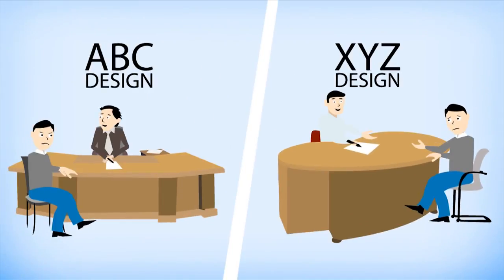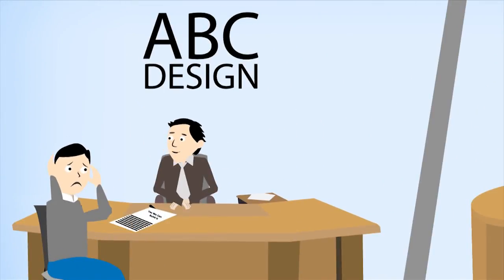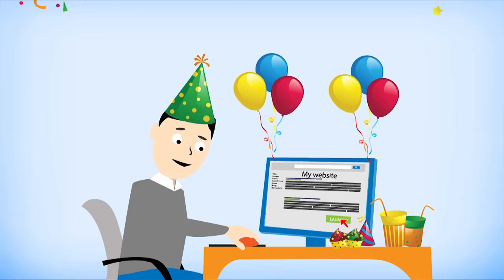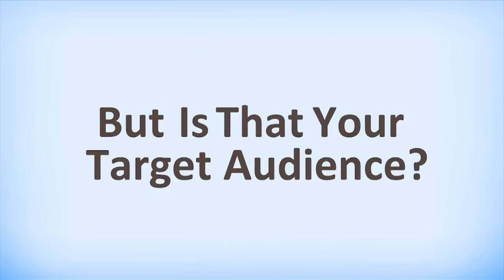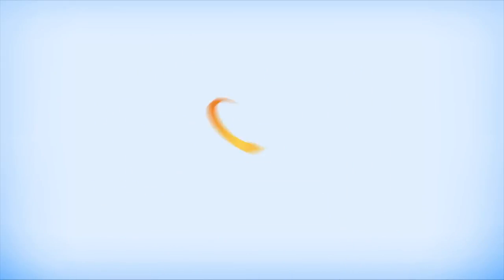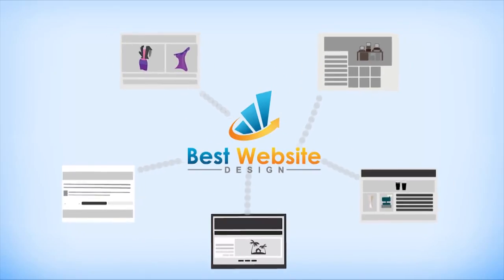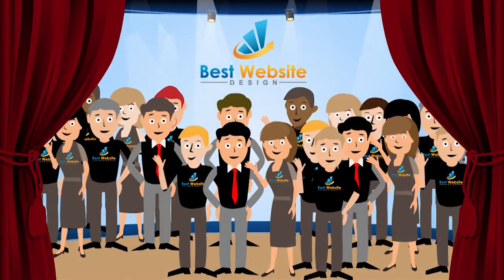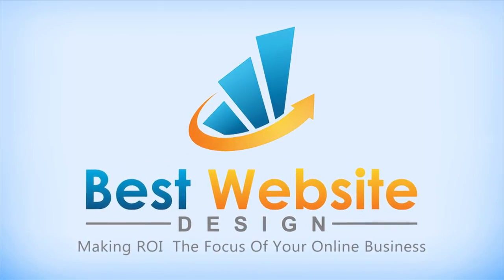Website design Service